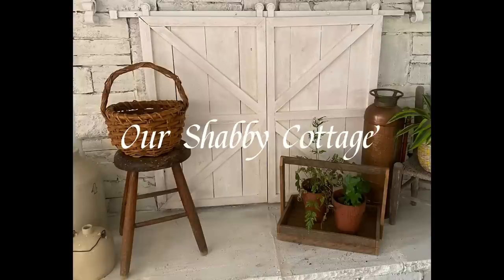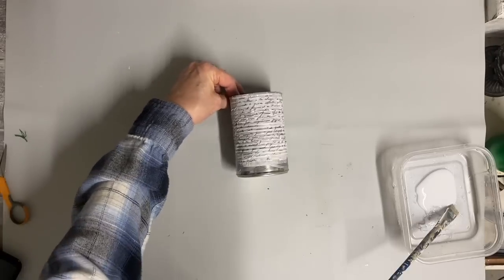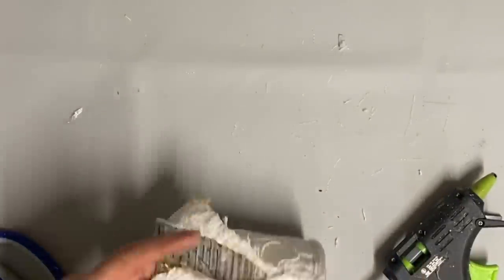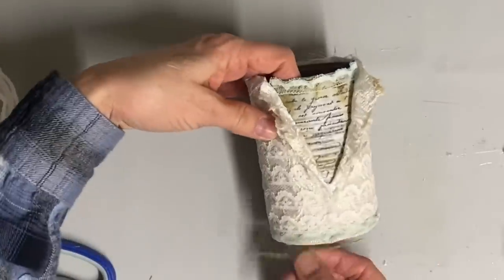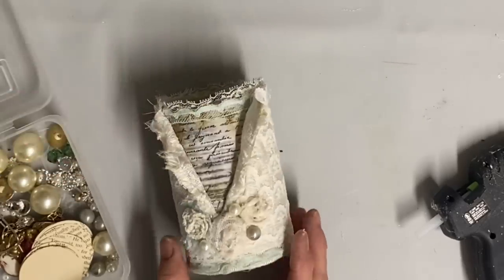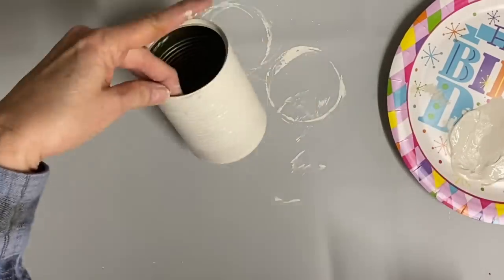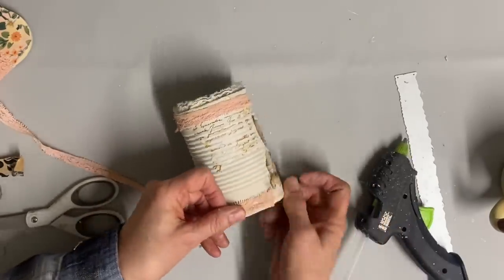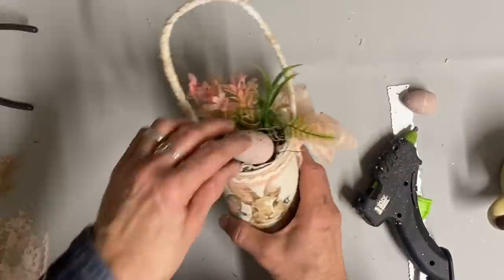DIY Tin Can Decor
Flower video